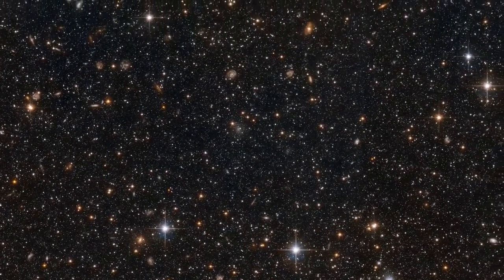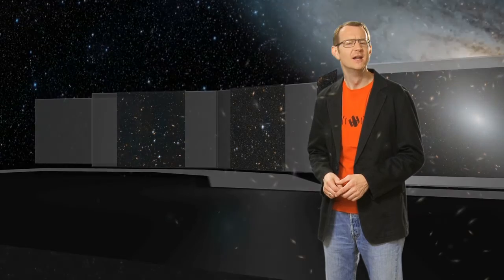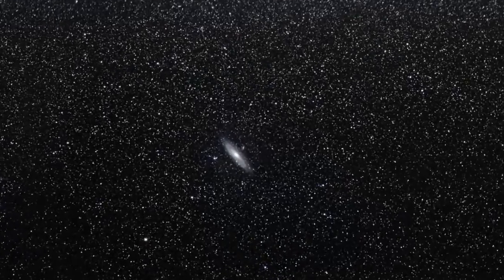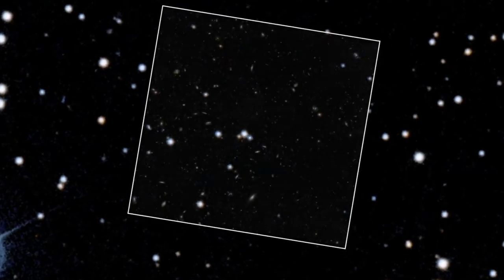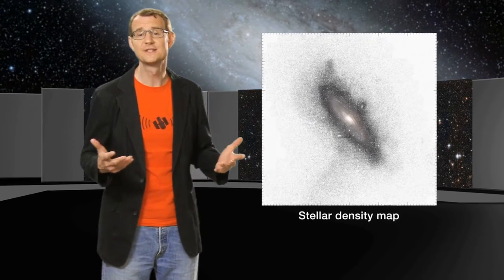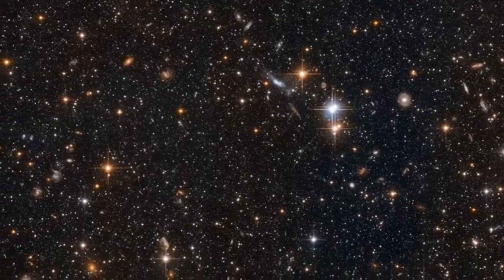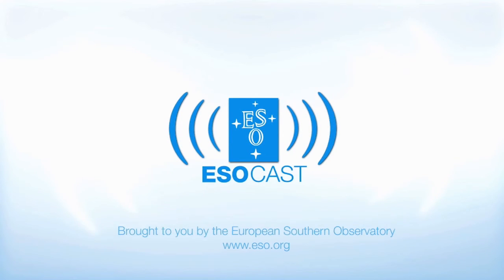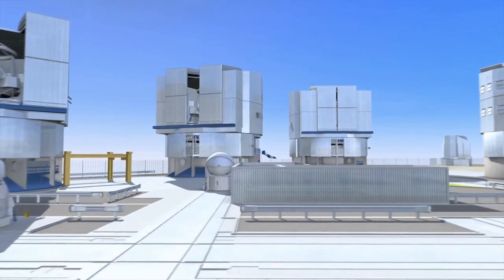Hubblecast 48: Deep Observations of the Andromeda Galaxy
In this episode of the Hubblecast, Joe Liske, aka Dr J, takes us on a tour of the outer reaches of the Andromeda Galaxy, the closest spiral galaxy to our Milky Way.

Credit:
ESA/Hubble, ESO

Visual design and editing: Martin Kornmesser
Web and technical support: Lars Holm Nielsen and Raquel Yumi Shida
Written by: Oli Usher
Presented by: Joe Liske (Dr J)
Images: NASA, ESA, T.M. Brown, A. Ferguson, Digitized Sky Survey 2 (Acknowledgement: Davide De Martin), Koen van Gorp
Directed by: Oli Usher
Executive producer: Lars Lindberg Christensen